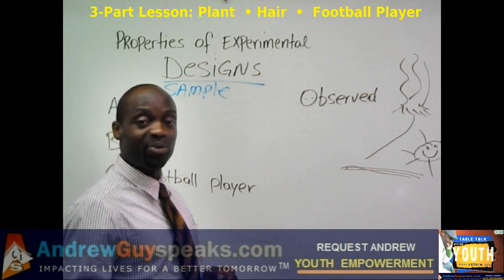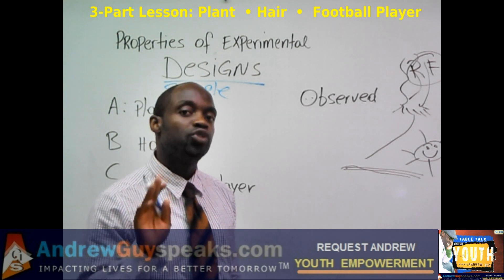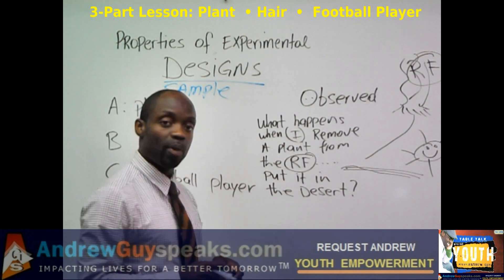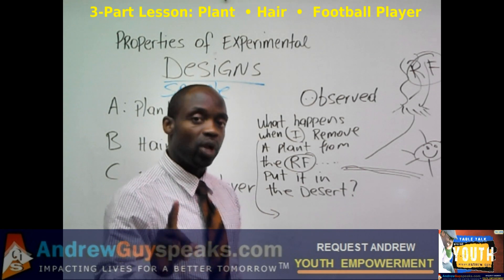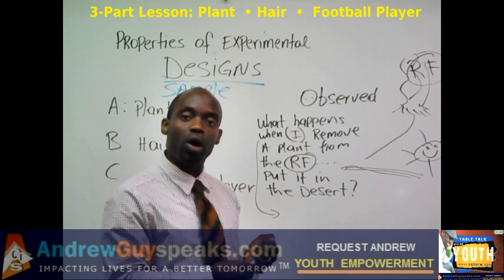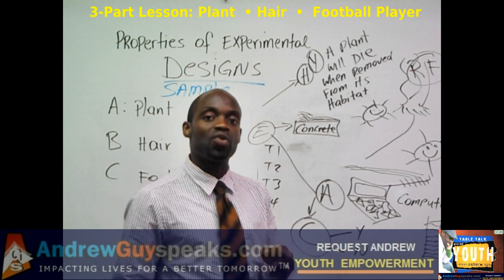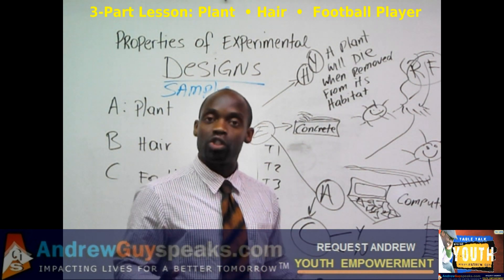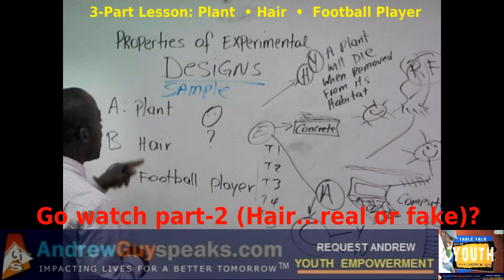The Scientific Method To Design A Science Experiment-pt-1_Andrew Guy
How to used the Scientific method to design a real world experiment. Helping science educators to teach with science-sense..The official AndrewGuySpeaks Channel for Training, Workshops, Educational motivation for Students and educators.